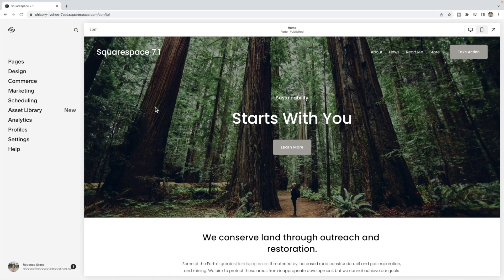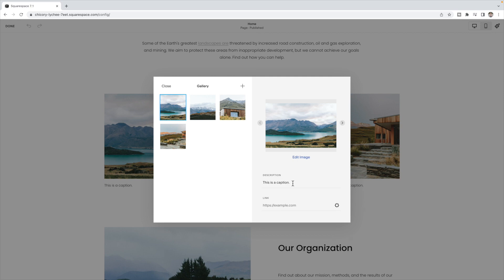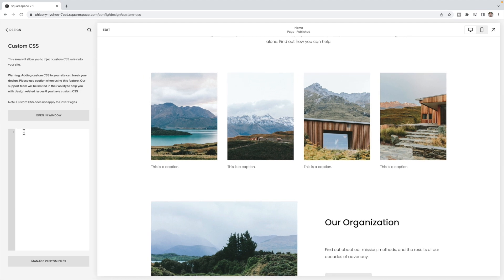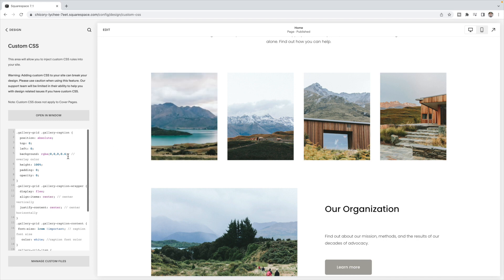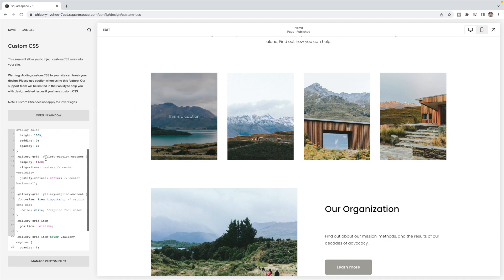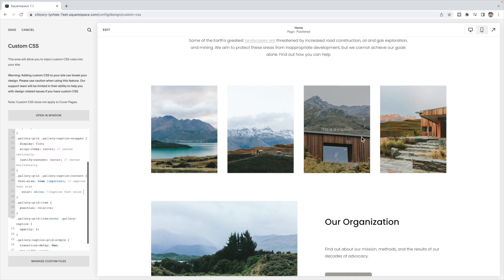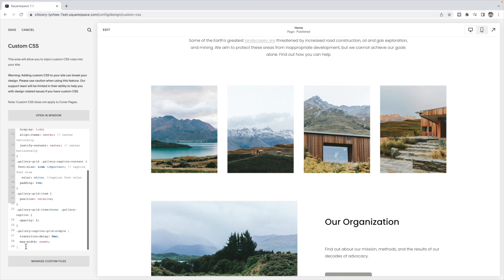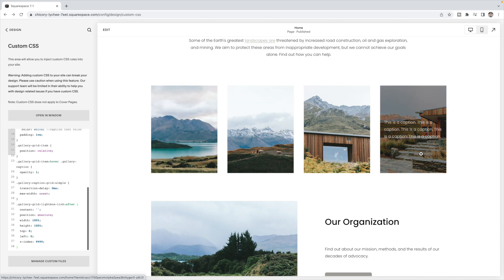Grid Gallery Captions on Hover | Squarespace 7.1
In this video I show you how to have your captions display overtop the image on hover for Grid Gallery Sections in Squarespace.

** This code has now been updated to work with click through links. **

📚 CHAPTERS:
00:00 Introduction
00:45 Add the Gallery
01:33 Add the Code
04:00 Lightbox
04:28 Click Through Links
06:30 Conclusion & What's Next